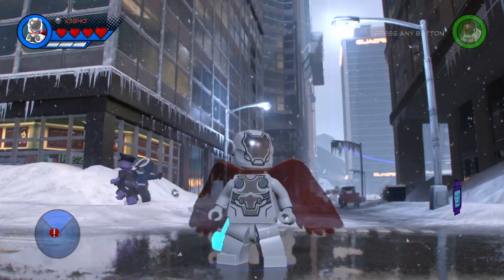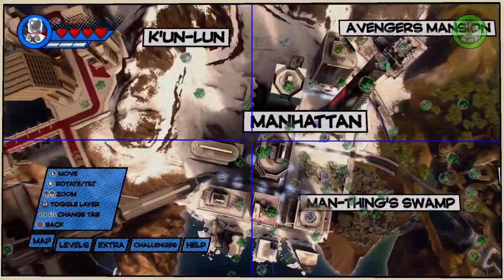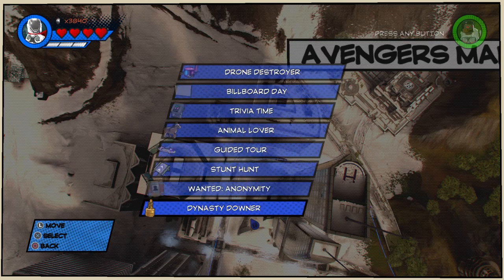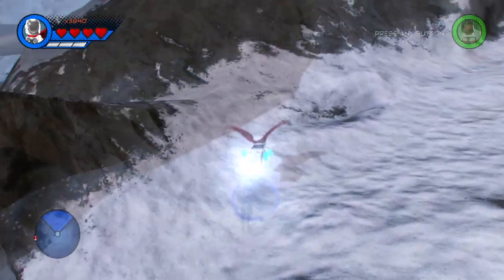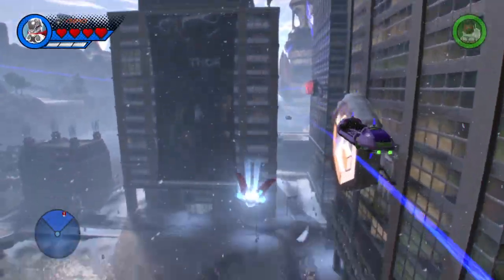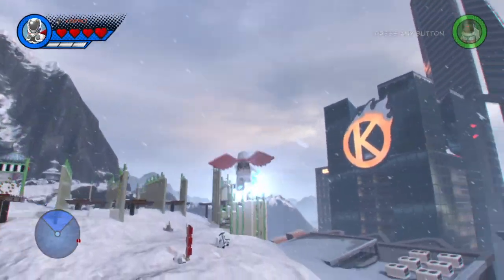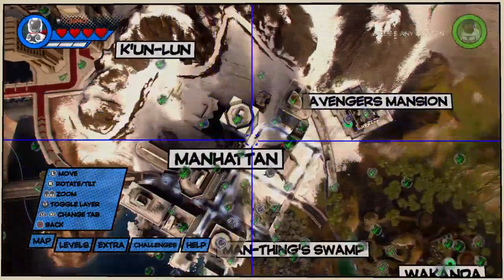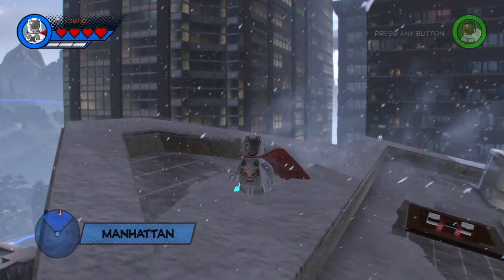LEGO® MARVEL Super Heroes 2 how to unlock Manhattan boss fight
LEGO® Marvel Super Heroes 2